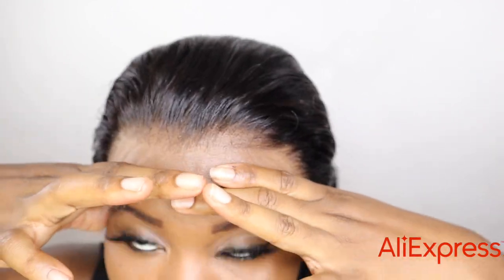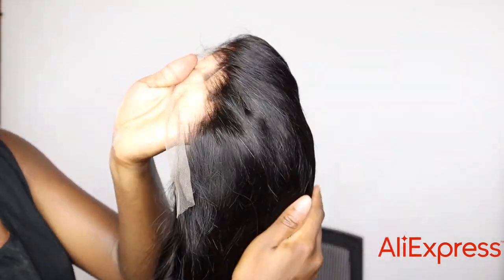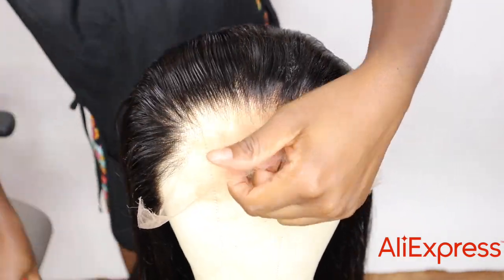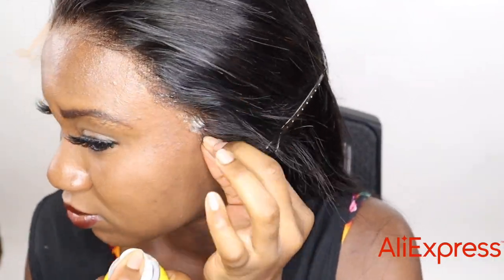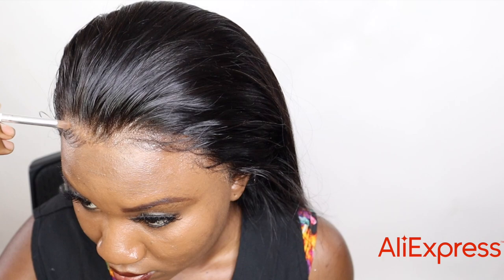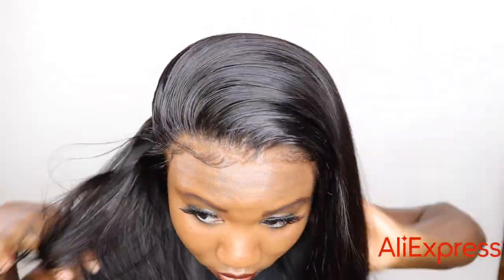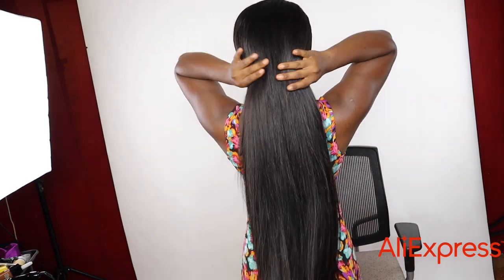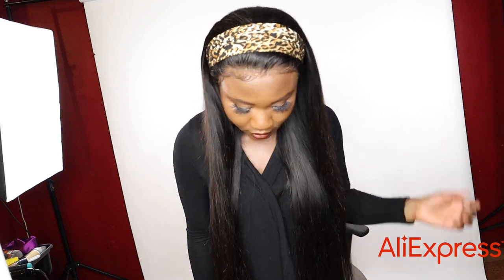Wow! I found a good HD lace wig on Aliexpress! Wowangel hair! Aliexpress backtoschool sale!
Link to the wig

CODE: BK2S30 $200-$30
BK2S15 $100-$15
BK2S9 $60-$9
BK2S6 $40-$6
Sales Period：22nd August - 26th August
Global Delivery:4-5days
products used
Got2b spray
cantu silk serum
wax stick
Stocking cap
Tint spray you can use
Only 15mins, Amazon prime Lace front wig, NO BALD SCALP, NO BLEACHING, NO PLUCKING | Unice hair

YOU CAN’T TELL ITS FAKE HAIR. Versatile micro links on 4c hair, Looks so natural || Ywigs hair

Lazy Amazon prime Lace front wig for beginners, NO BALD SCALP, NO BLEACHING, NO PLUCKING |Unice hair

Only 5 mins, READY TO WEAR GLUELESS Lace Front 5x5 closure Wig, NO WORK NEEDED! |Julia hair

How to: INVISIBLE V PART WIG TECHNIQUE Looks natural from the scalp + FAKE SILK PRESS | Julia hair

YOU WANT A PART OR FLIP OVER? U-PART WIG NO LEAVE OUT CROCHET ILLUSION | curls curls

Still cant grip twist to save your life? Try this! No rubber bands needed! | XTREND SPRING TWIST

NEW STYLE! TWIST LOC TUTORIAL...MARLEY VERSION! If you love marley twist and faux locs, try this

HOW TO DO MULTIPLE PARTS IN FRONT FOR TWIST OR EVEN BOX BRAIDS + GETTING THE BRAIDS TO LAY FLAT!

TWIST CLASS: Multiple ways to start twist, twist from the root, Knotless twist + box braids twist

GAME CHANGER, this is how to refresh knotless box braids no re-braiding using crotchet needle WOW!